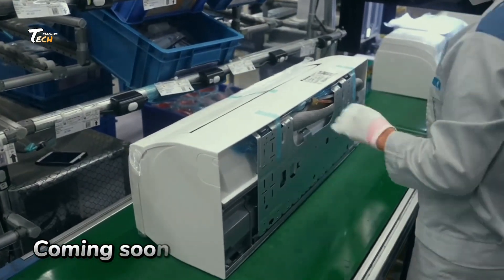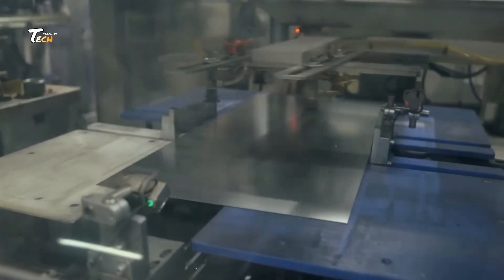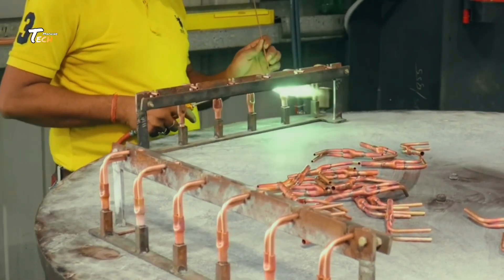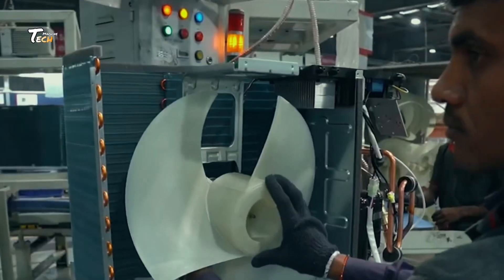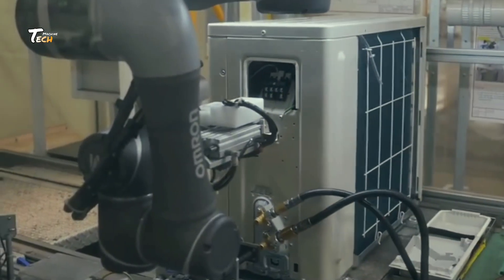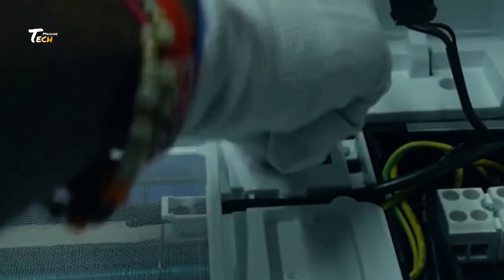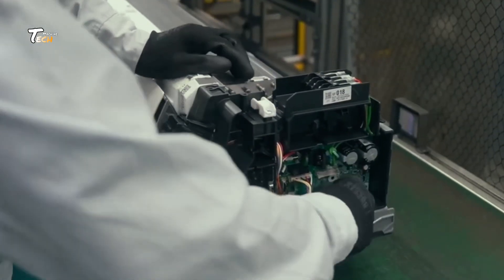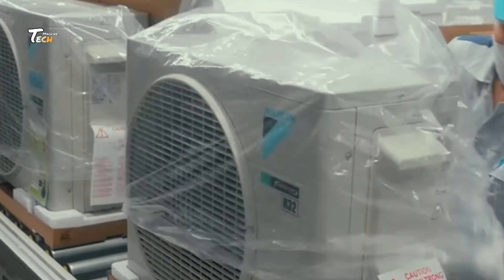Air Conditioner Factory Tour Mass Production and Quality Control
Air Conditioner Factory Tour – Mass Production & Quality Control”

Take a behind-the-scenes look at the fascinating world of air conditioner manufacturing! In this video, we tour a modern factory and explore the entire AC production process — from raw materials to the final assembly. Watch how high-tech machinery and skilled workers come together to build the air conditioners that keep our homes and offices cool. Learn about key stages like compressor installation, refrigerant charging, quality testing, and final packaging. Perfect for engineering enthusiasts, HVAC professionals, and curious minds!